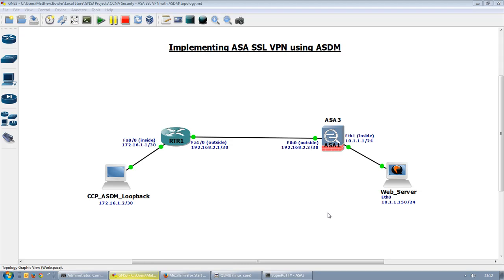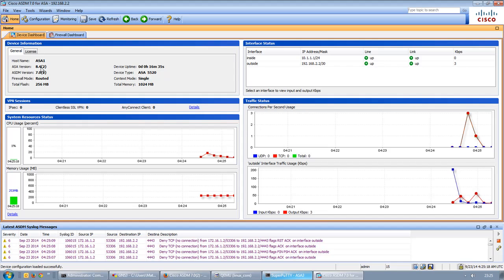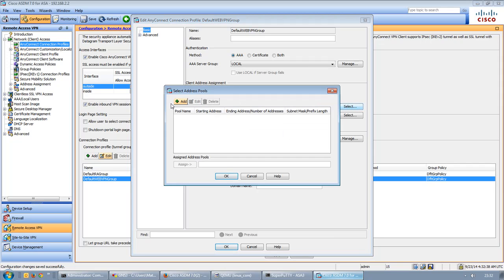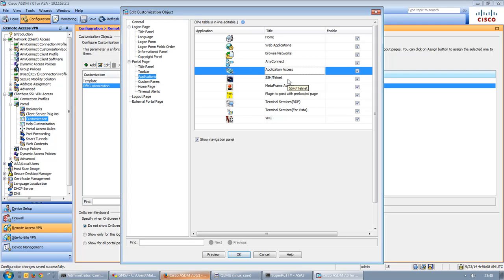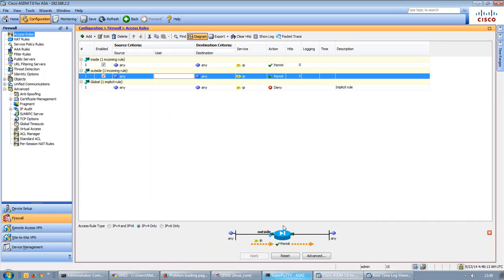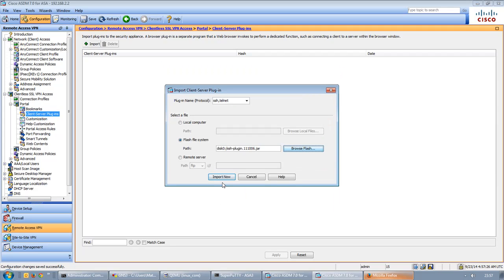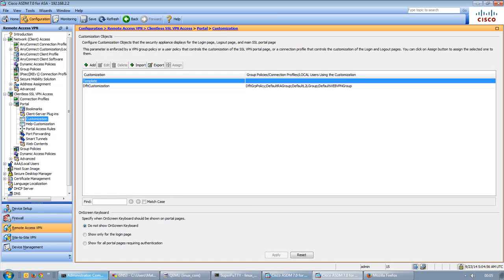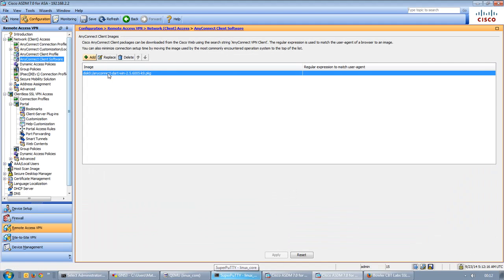ASA SSL VPN via ASDM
- Discuss Clientless and Client-Based (AnyConnect) methods
 - Upload ASDM, AnyConnect, and SSH Plugin files
 - Configure basic Clientless and Client-Based VPN and verify connectivity
 - Customize WebVPN portal page